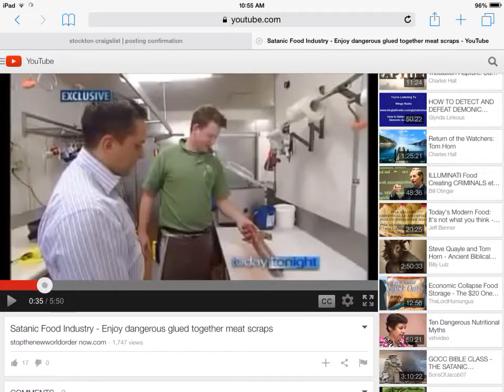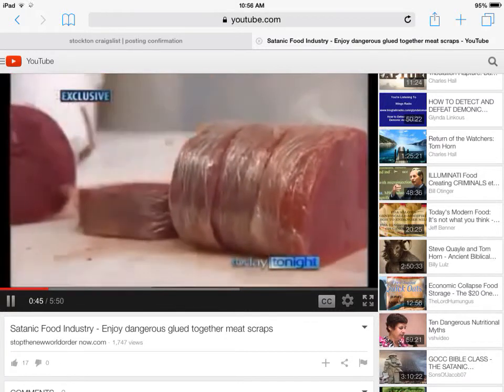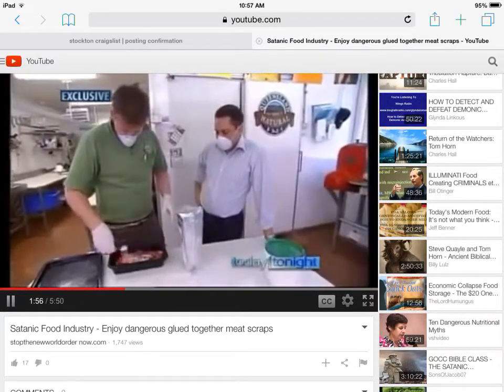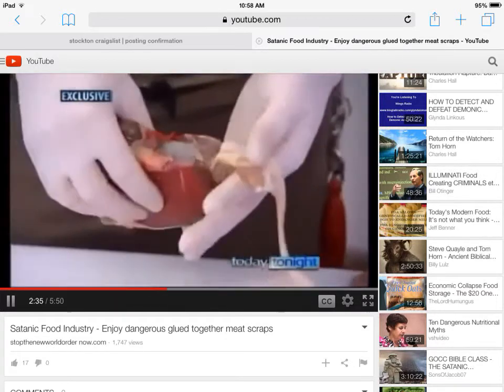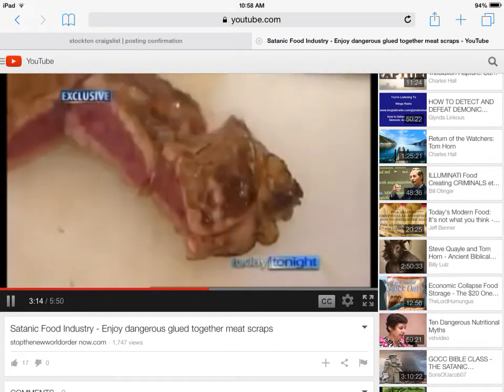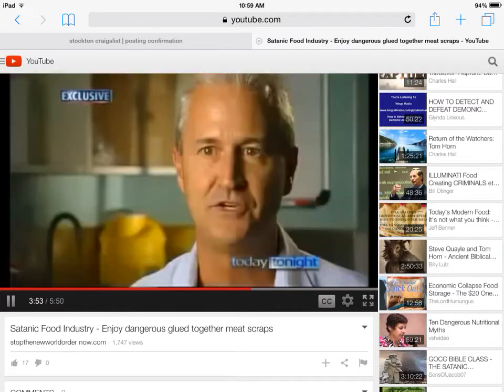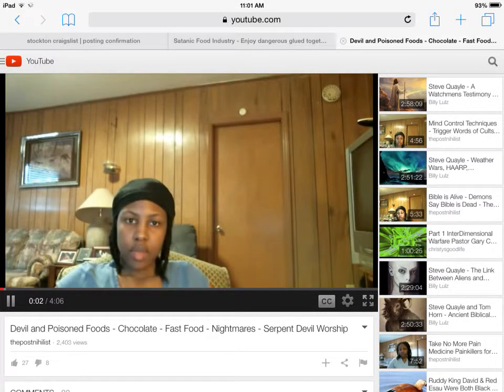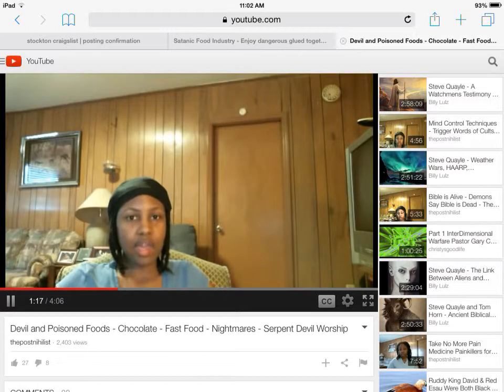Anti-illuminati Series: Poisoning Our Temples!!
In this segment we see how they are poisoning our temples and cant be trusted!!